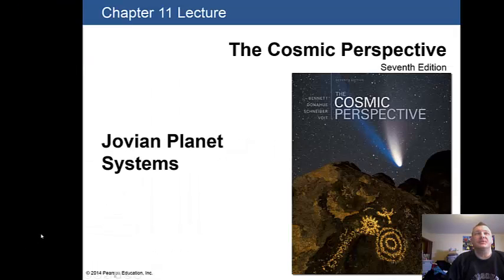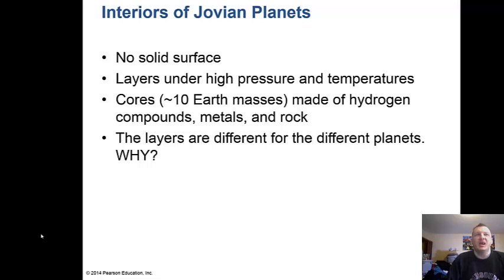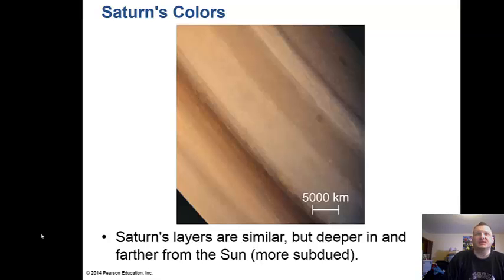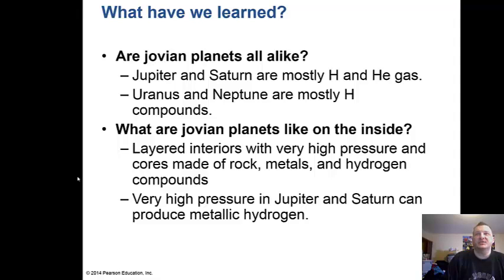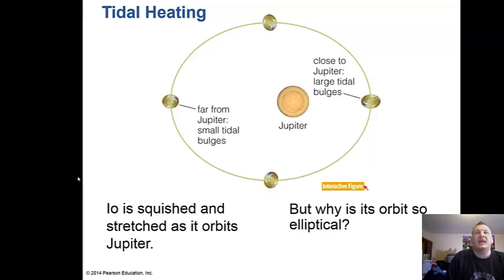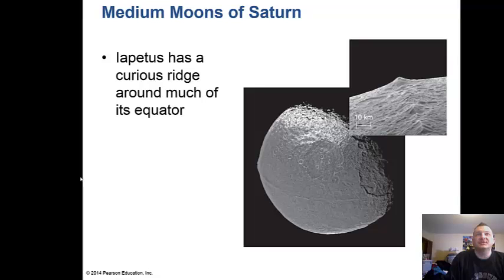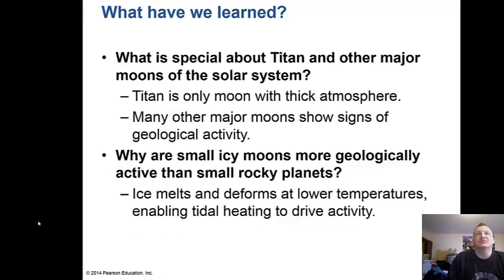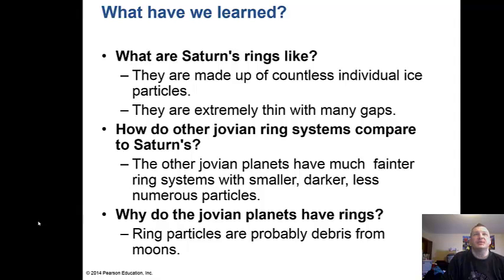Astronomy Chapter 11